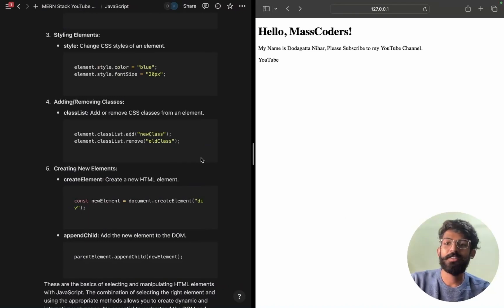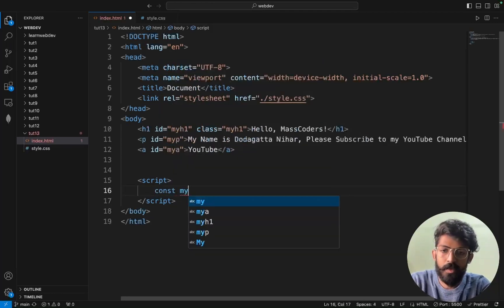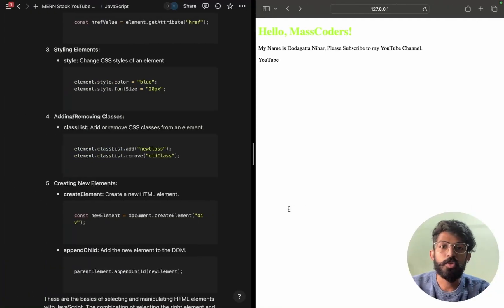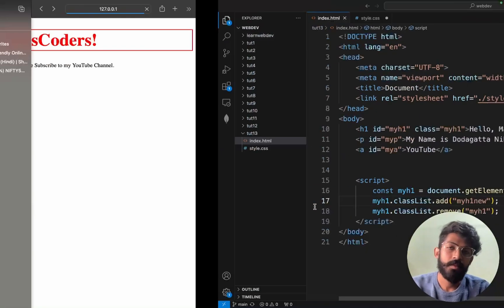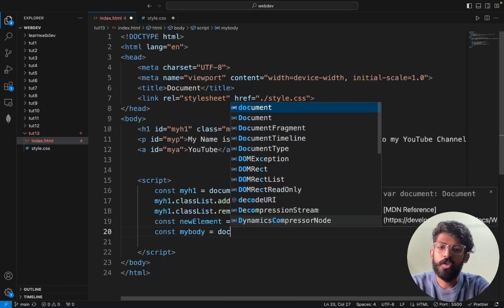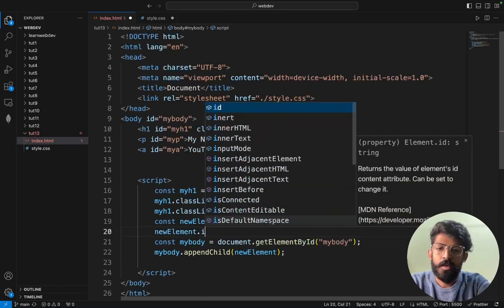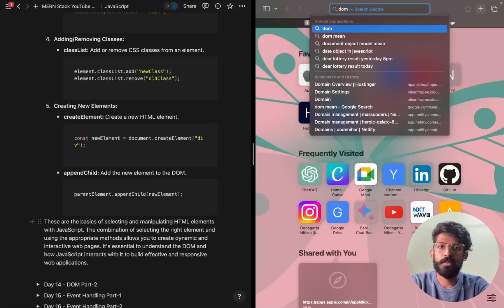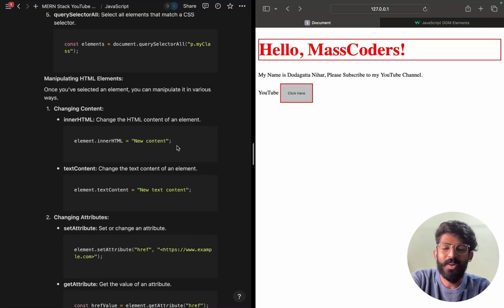Document Object Model in JavaScript Part-2 | MassCoders | Dodagatta Nihar